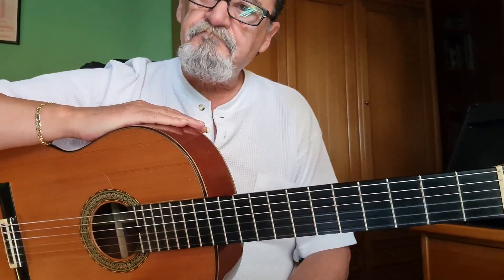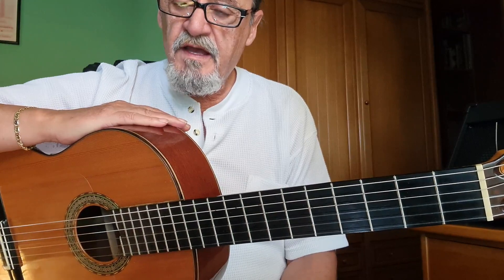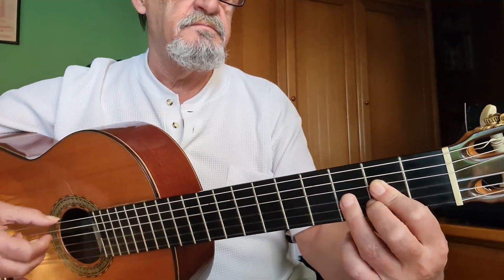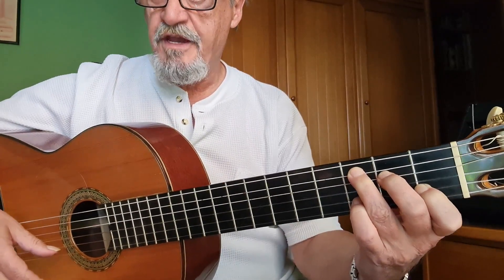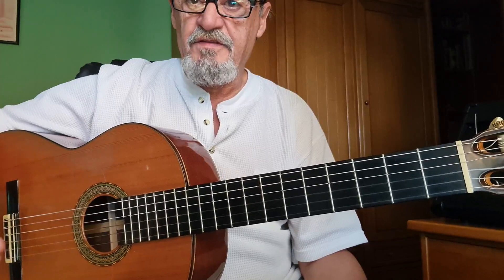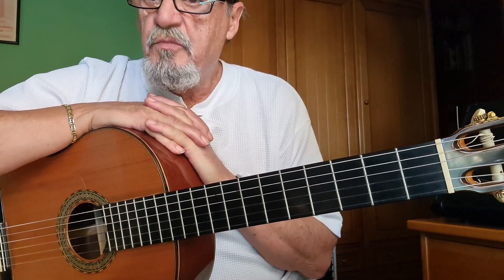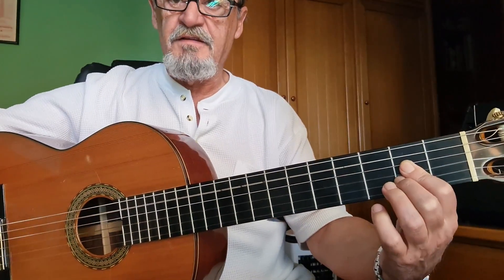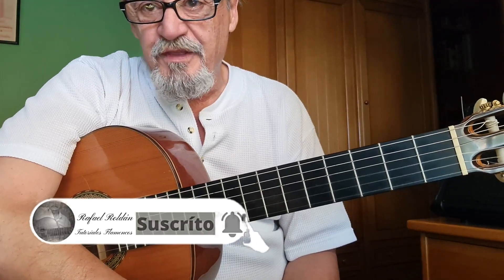No te compliques la vida Por Bulerias (Mira esto)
Entre la fiesta y la burla, la bulería se ha convertido desde el último tercio del siglo XX en el estilo más popular entre flamencos y público en general. Pero no siempre fue así, en principio no eran consideradas ni siquiera estilos flamencos, se denominaban chuflas o cantes por fiesta y eran la parte menos jonda del repertorio del cante, el toque y el baile.

Sobre la etimología del nombre existen diversas teorías: de burla (burlería), bulla (bullería), bolero (bolería), fulero (fulería). Bulero (engañador).

Artistas como Pastora Pavón o Manuel Vallejo tomaron la iniciativa con sus impecables interpretaciones de elevarlo al panteón de los cantes más considerados. Lo que en un principio fue un cante para acompañar el baile acabaría siendo el rey de los escenarios y grabaciones.

En los años setenta Camarón y Paco de Lucía llevaron la bulería al no va más, aportando infinidad de elementos que han enriquecido sobre todo la rítmica del estilo, y del flamenco en general.
Todo apunta a que pudo nacer en Jerez, como un particular remate acelerado de la soleá. Algunos estudiosos se refieren al Loco Mateo como el principal cultivador de este tipo, cuando hacia 1870 remataba la soleá con un compás ligero y redoblado, hecho este difícil de demostrar.

También pudo nacer en Cádiz, al desprenderse de las alegrías de baile unos cantes, conocidos como chuflas, con las que se rematan. Así la evolución del estilo partiría de los remates de cantiñas que a su vez provenían de los jaleos que abundaban en la primera mitad del XIX.

Jaleos hubo de Cádiz, Jerez, Ronda y otras decenas más. El jaleo más famoso fue el de Jerez, y de su música pudieron surgir muchos elementos que finalmente cristalizarían en soleares y cantiñas y por fin en bulerías. Sin embargo el famoso jaleo de Jerez no nos da muchas pistas al respecto.
EL COMPÁS

En principio se interpretaba en compás de 3/4 (o 3/8 debido a su velocidad ligera como queda patente en las grabaciones más antiguas). Este hecho ha propiciado que el acompañamiento primigenio de las bulerías esté más cercano al aire abandolao, con su rasgueo característico del bolero español. Sin embargo, debido a la sorprendente evolución del estilo este sistema de acompañamiento se ha perfeccionado. Esto se debe además a que subsisten diferentes maneras de plantear el estilo, algunas de ella además muy apegadas al pasado, mientras otras surgen en una vanguardia que se escapa del concepto de bulerías propiamente dicho. La base fundamental sobre la que se suele marcar hoy la bulería responde al sistema rítmico propio de la soleá, pero a una velocidad mayor, doblando casi el tiempo.